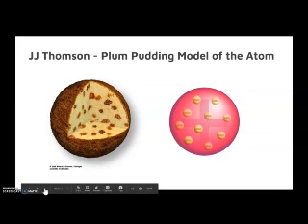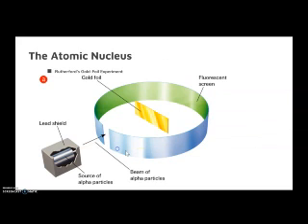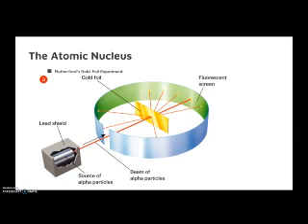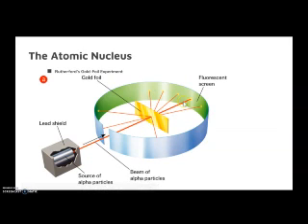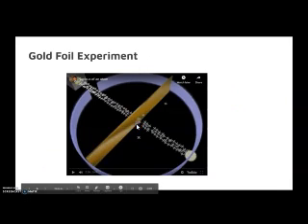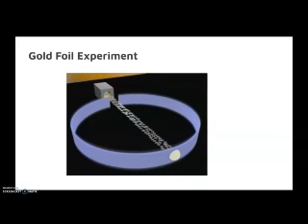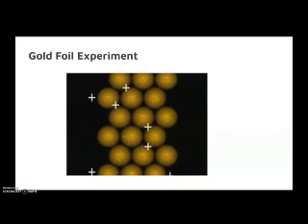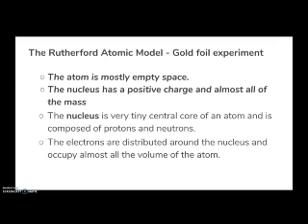Rutherford Lab Intro 2020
Background introduction and set up for the lab simulation activity which uses marbles as alpha particles.